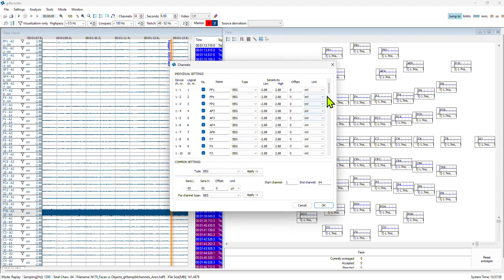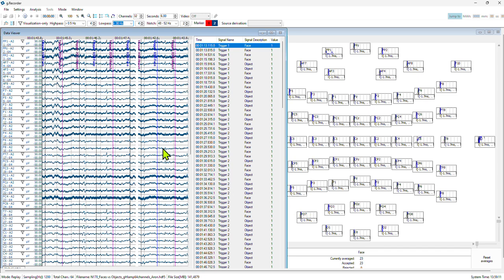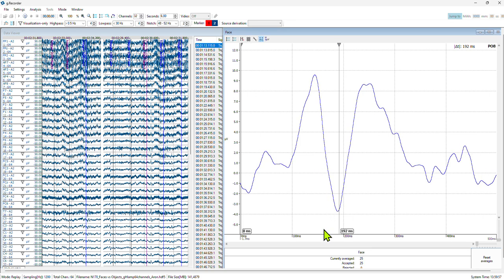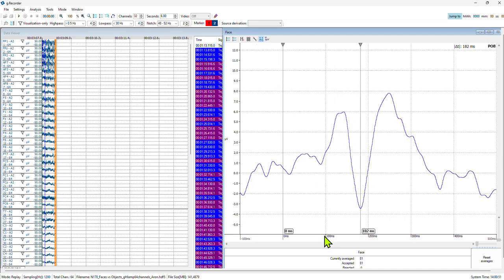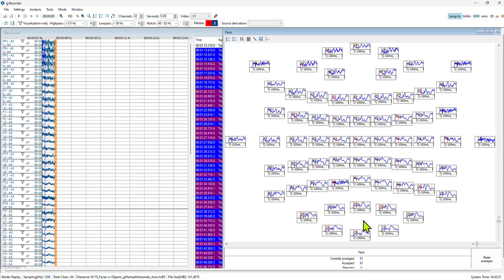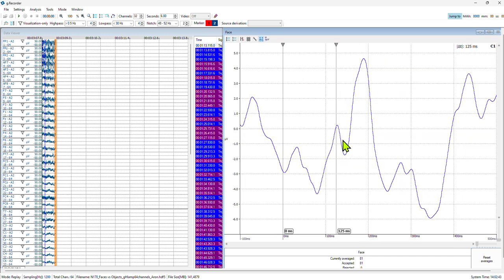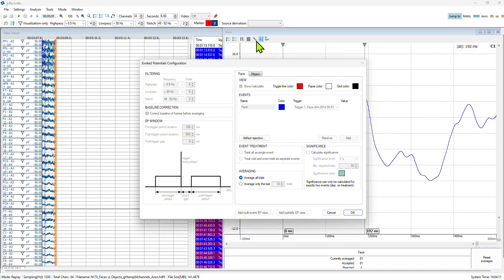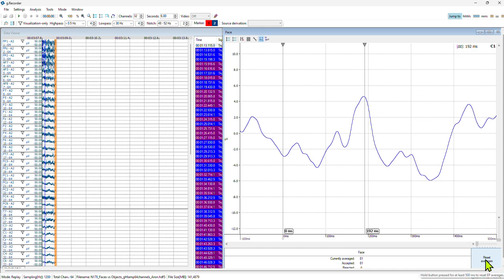Manipulating ERP waves in gRecorder